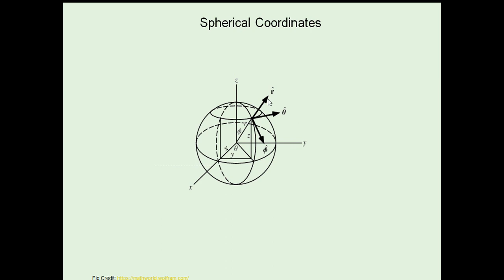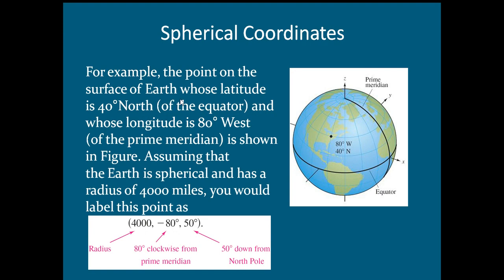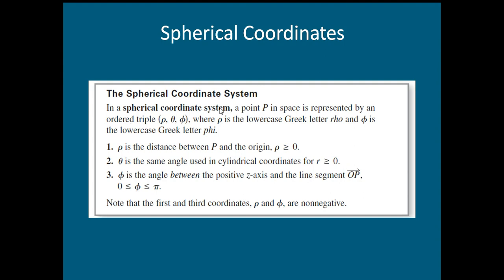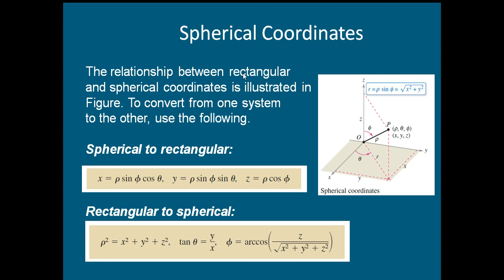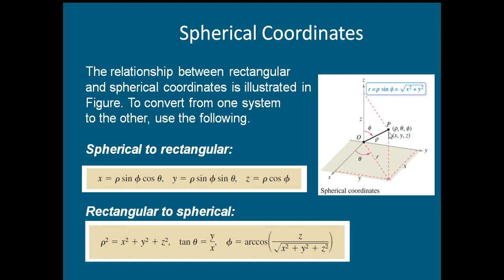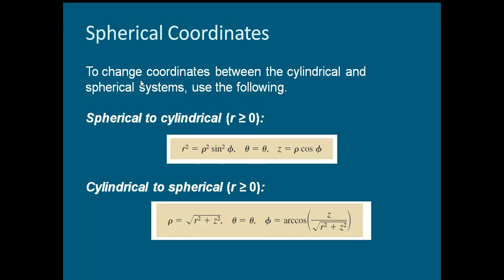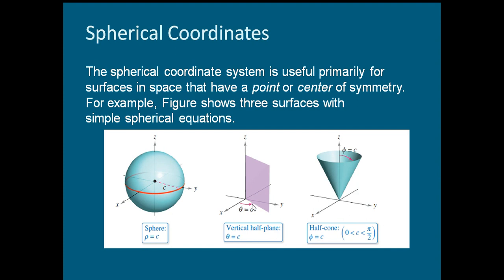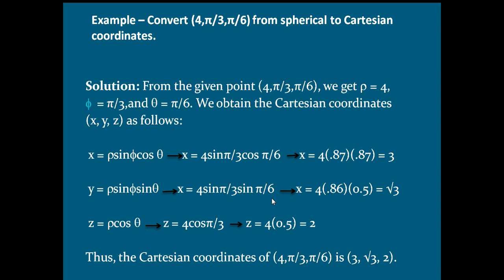Soherical co ordinates